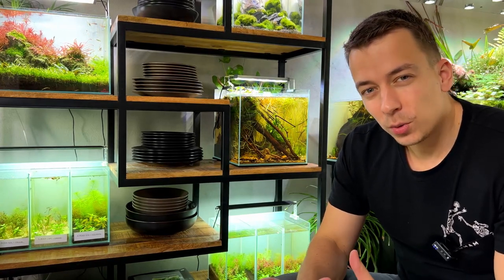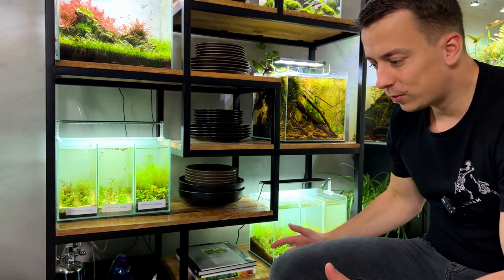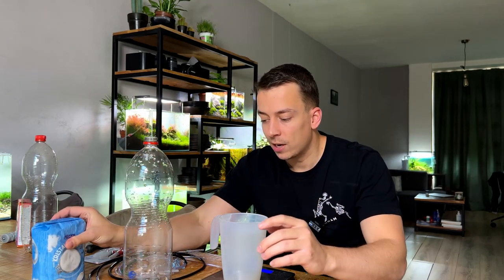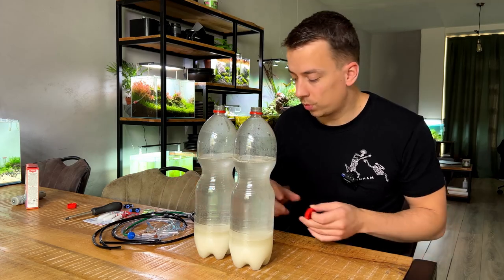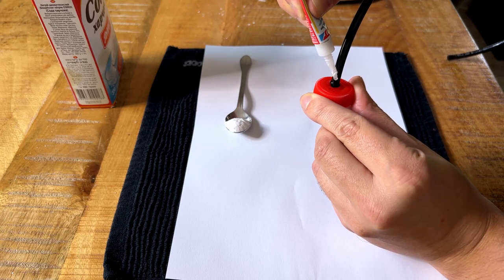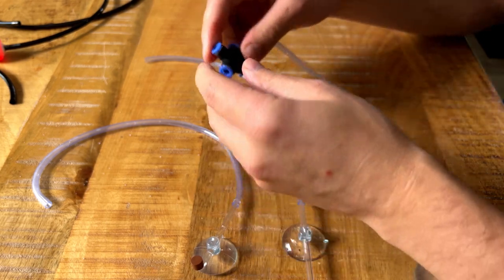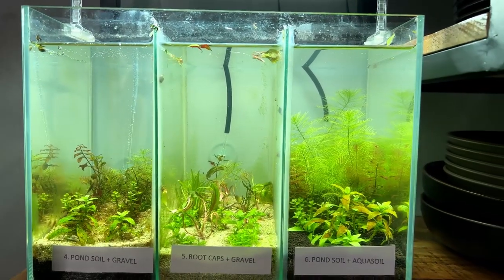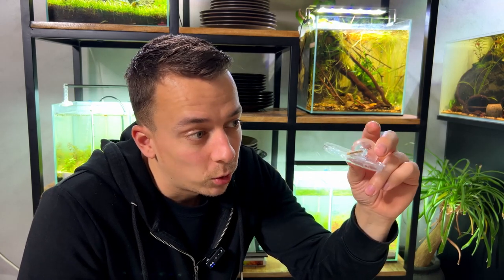MAKING A CHEAP DIY CO2 SYSTEM FOR THE SUBSTRATE EXPERIMENT!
90% of you wanted me to keep this experiment going and add CO2, so here we go!